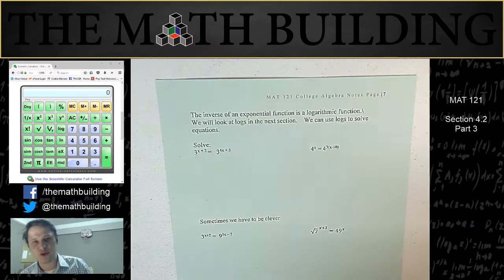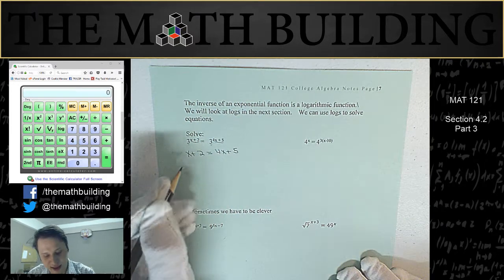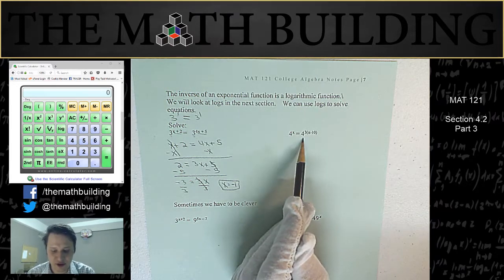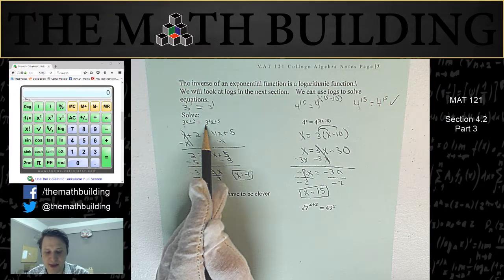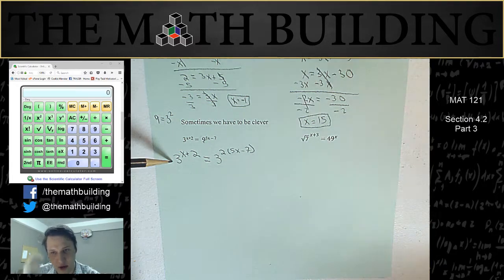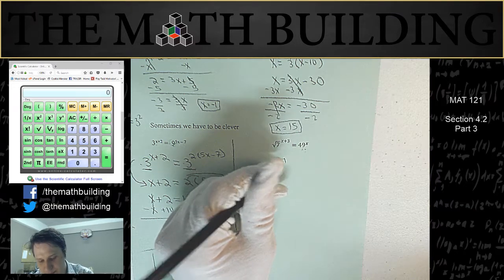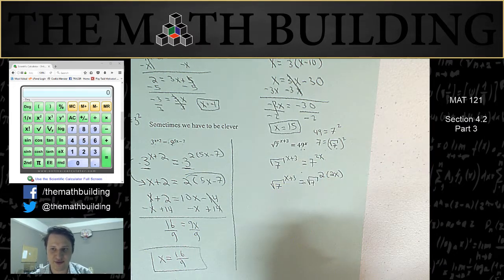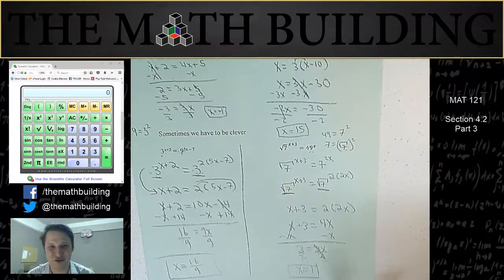MAT 121 4.2 Part 3